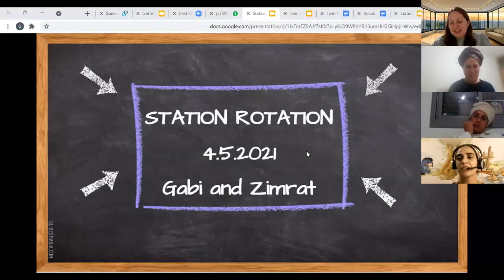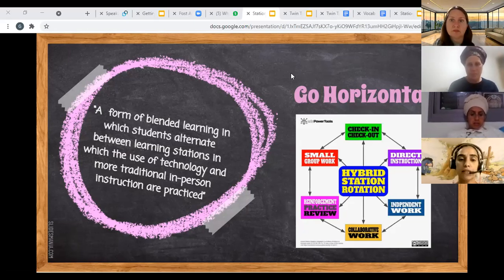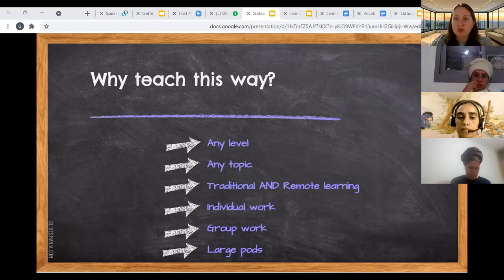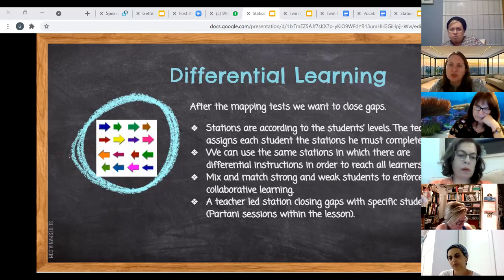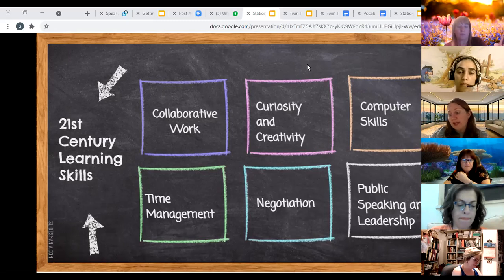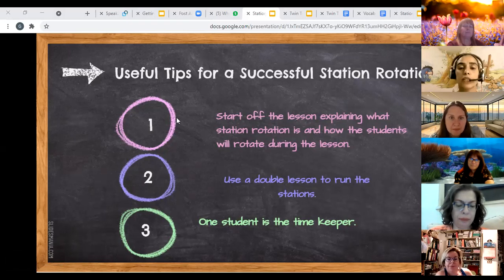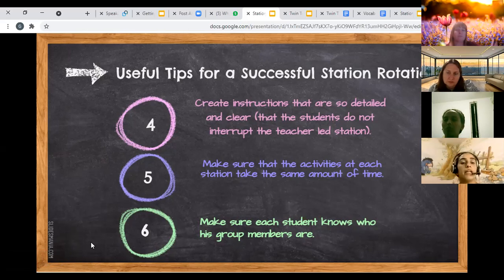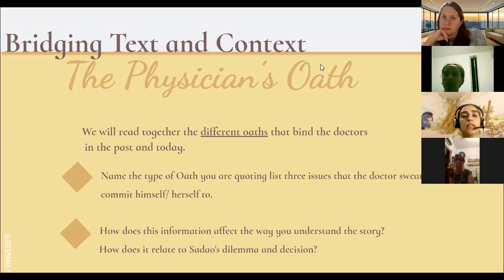Station Rotation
Gabi and Zimrat
Links to slides: